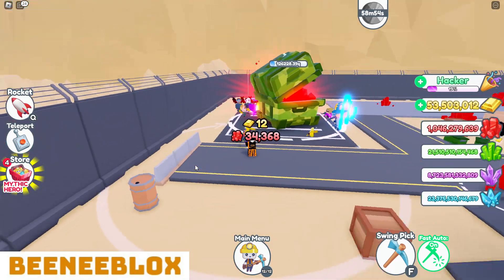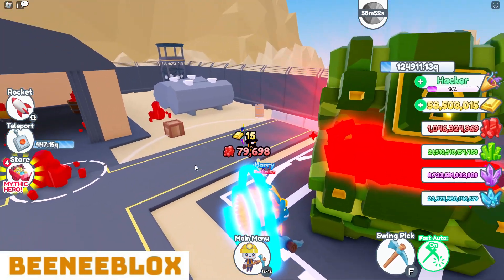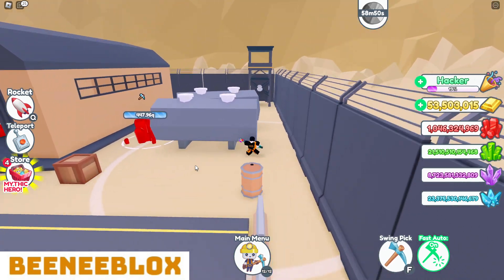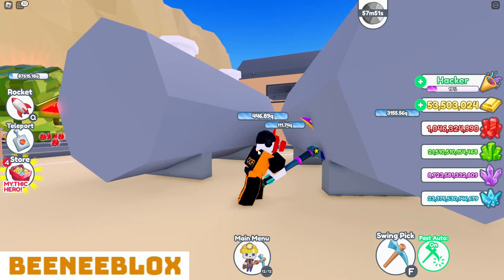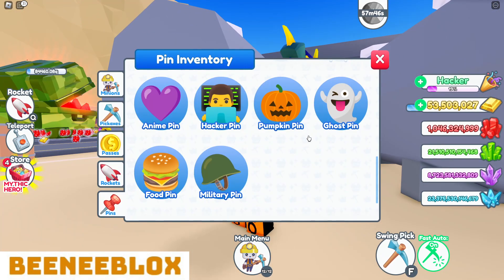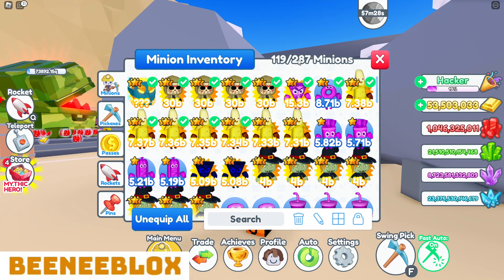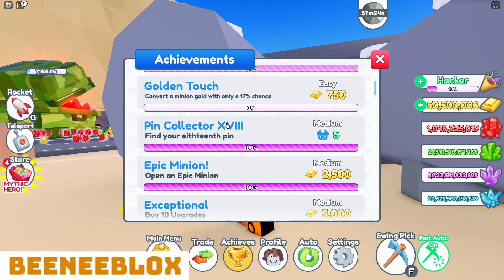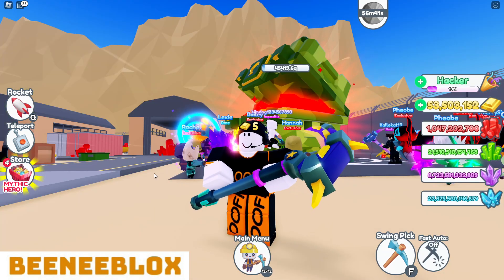*SECRET Military Pin* Update 19 | Minion Simulator (Roblox)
Here's how to find the SECRET PIN in UPDATE 19 - Military Pin in Minion Simulator